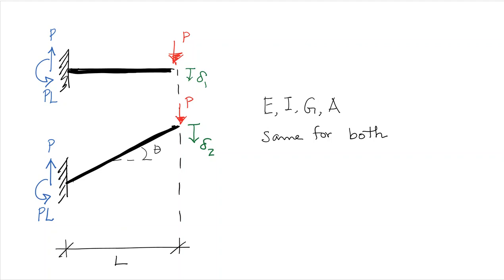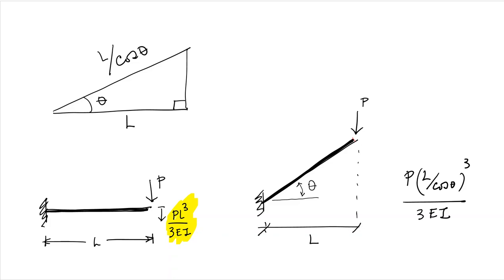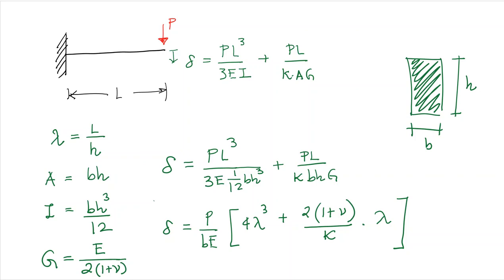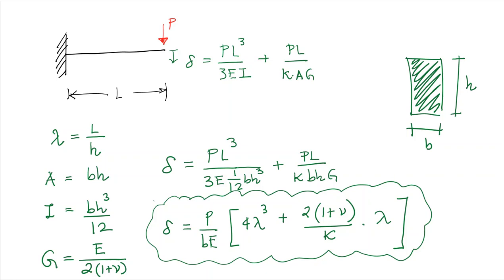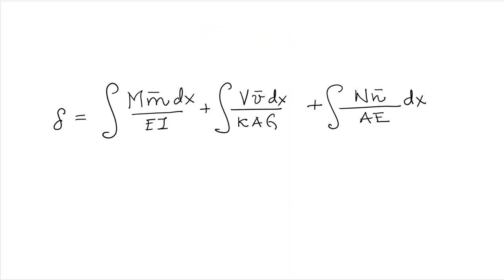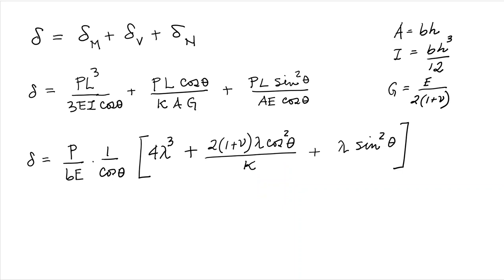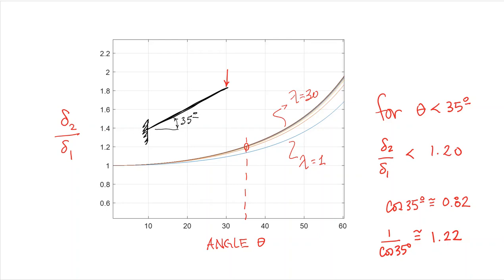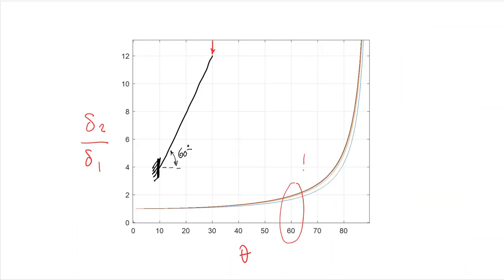Solved Problem in Structural Analysis - Vertical Deformation in Inclined Cantilever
Solutions to problems in Structural Analysis by Prof. Eric Hernandez